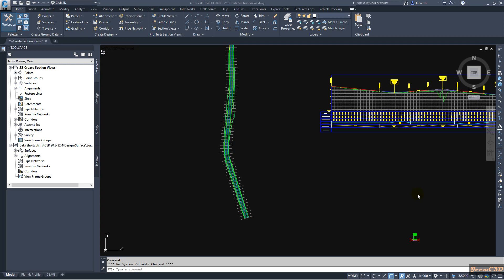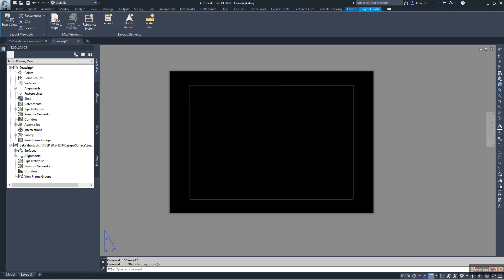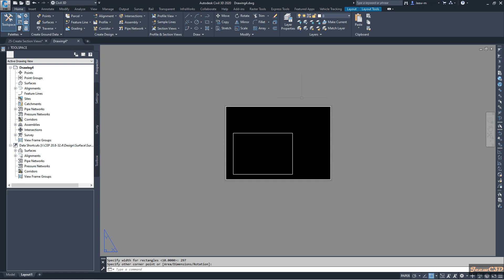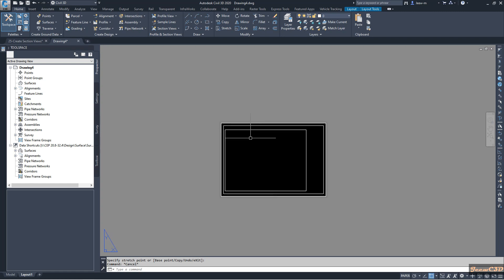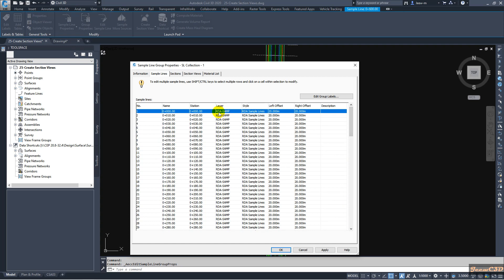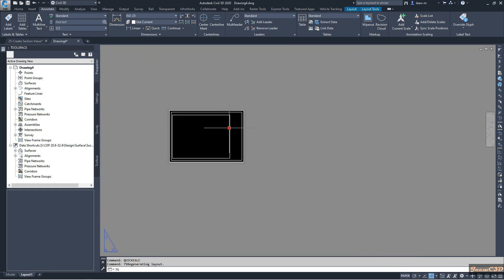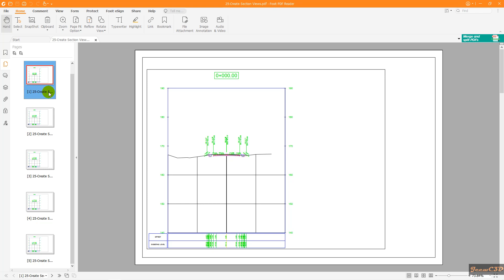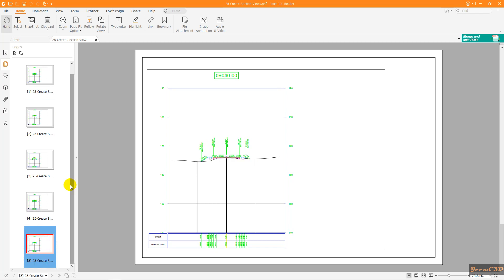Create Section Views and Section Sheets in Civil 3D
Locate section view inside sheets

in this video, we are going to learn how to create multiple section views and section sheets.

Learn more about this from here.